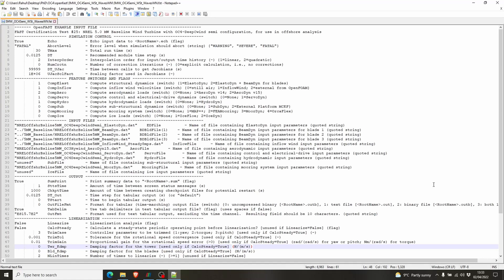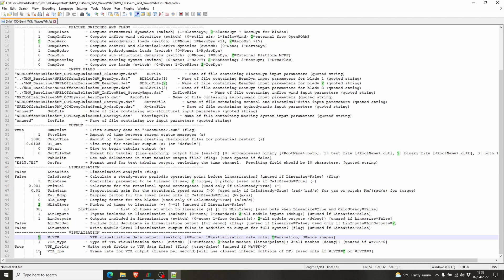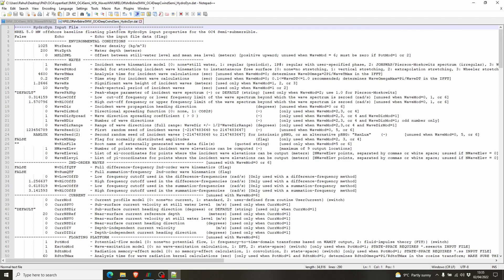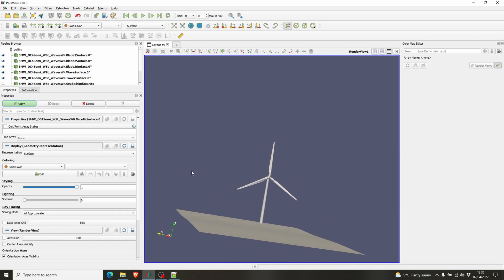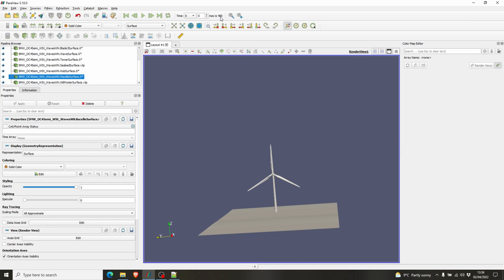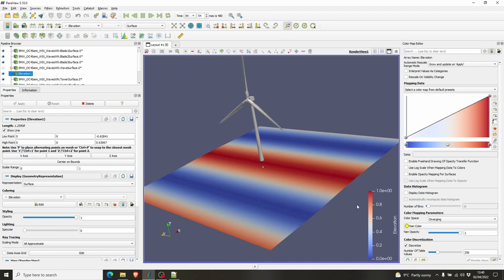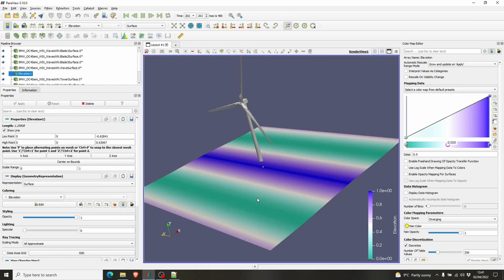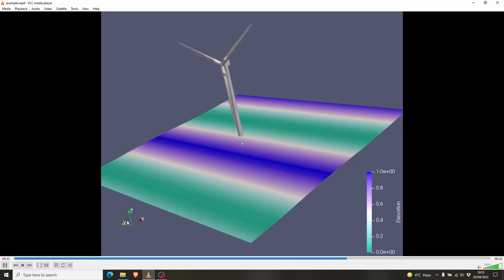Wind turbine visualisation using OpenFAST and Paraview !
This video explains how to visualize your OpenFAST simulation results using Paraview...:)